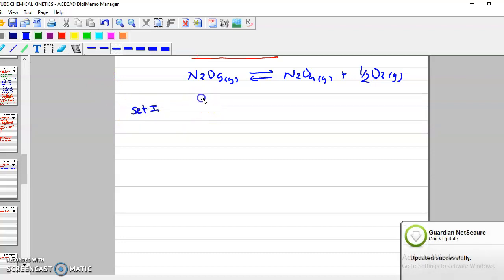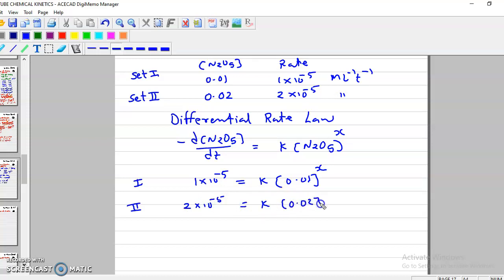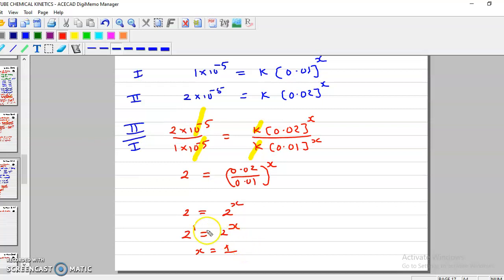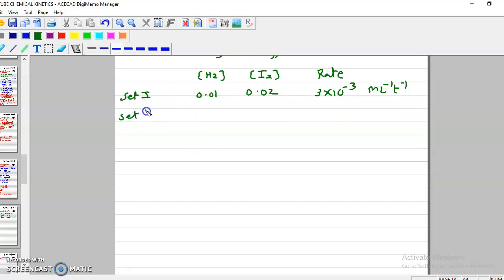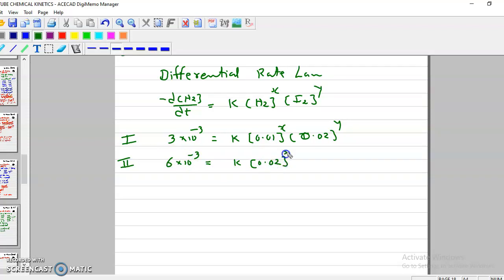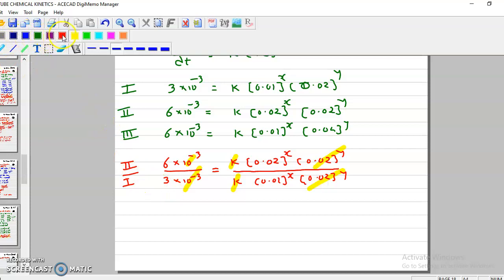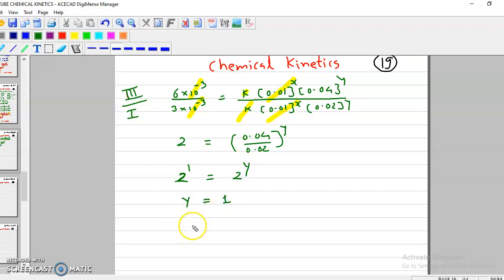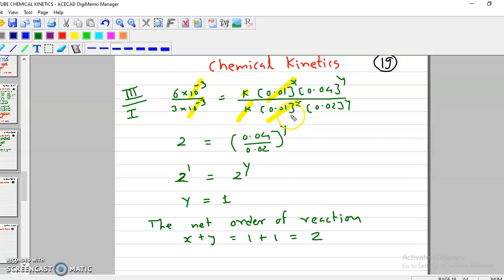CHEMICAL KINETICS LECT:8